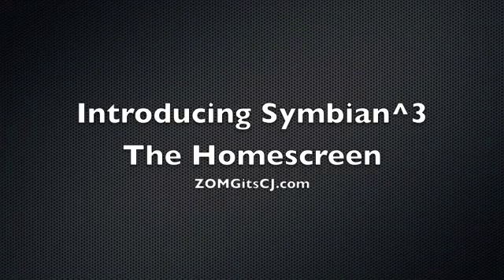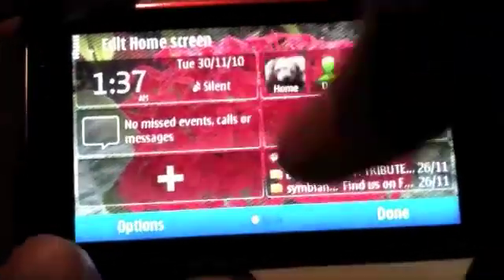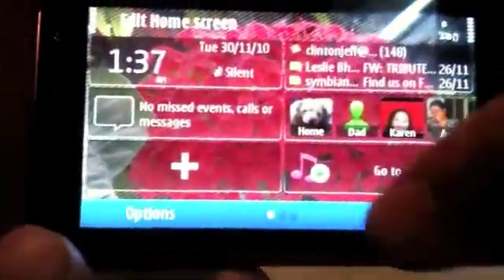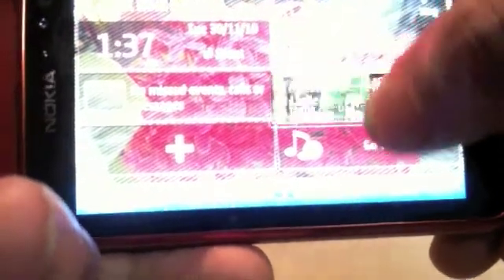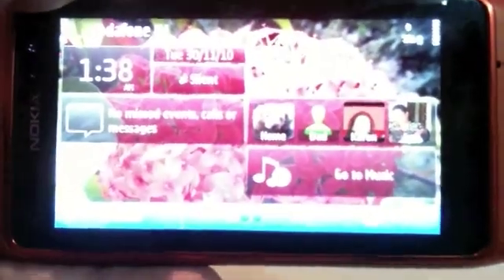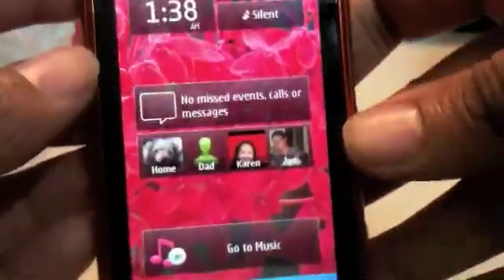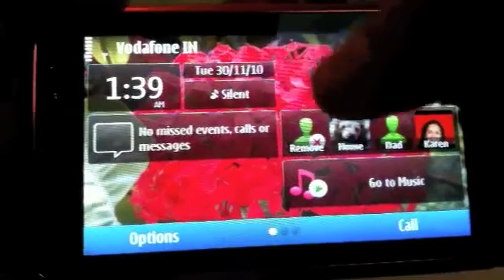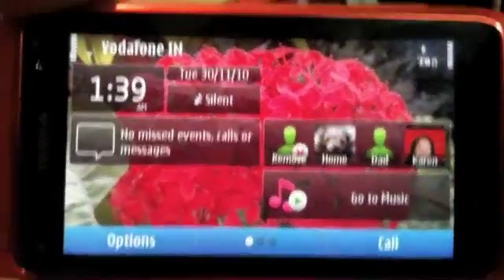Introducing Symbian^3: The Homescreens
Here's a quick video introduction to Homescreens on the Symbian^3 Mobile OS. Demo'd on a Nokia N8.